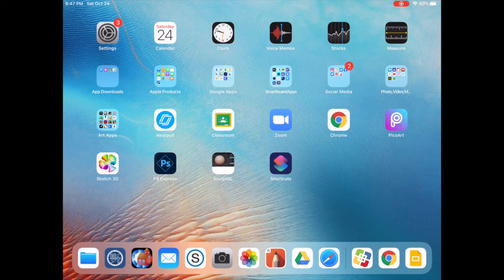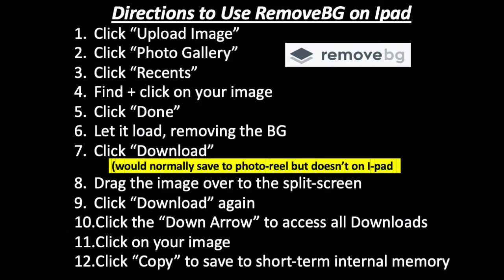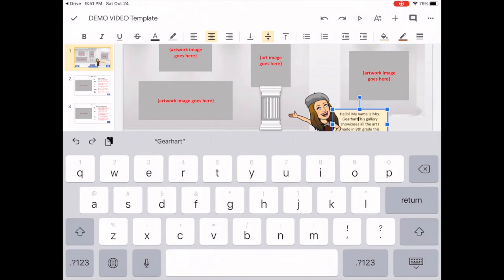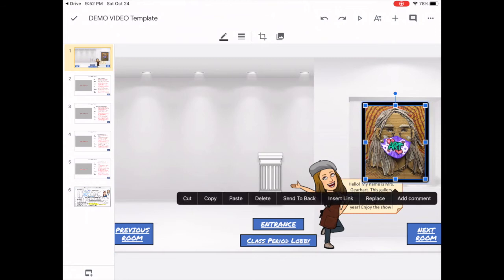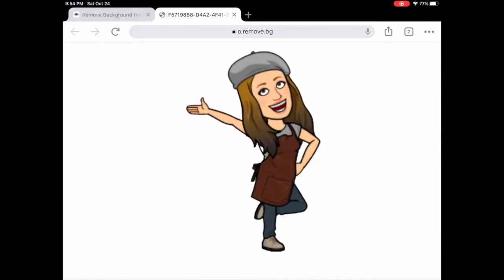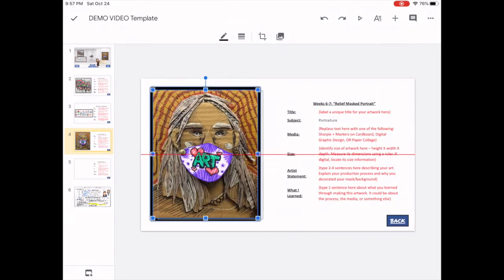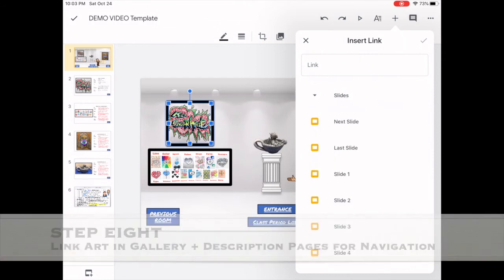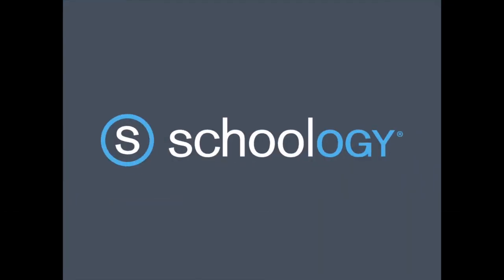GoogleSlide Gallery from Template